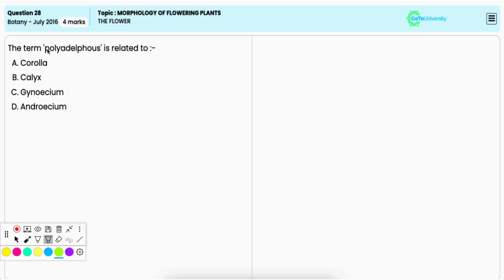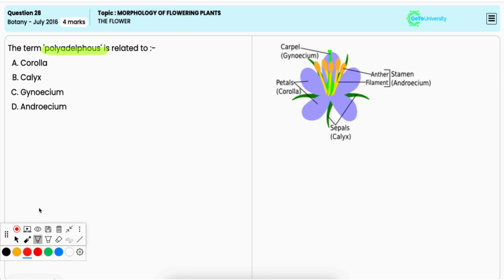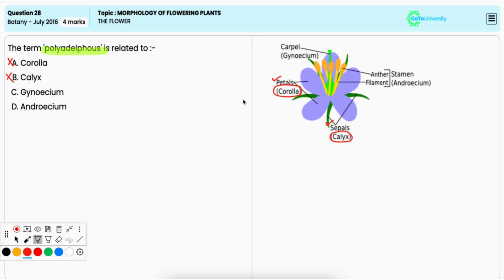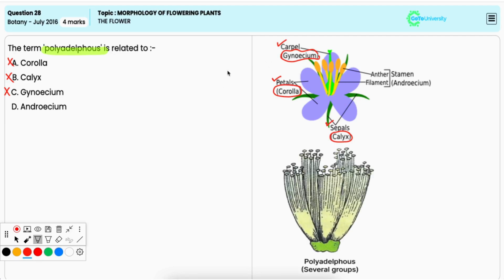The Flower in Morphology of Flowering Plants NEET Botany July 2016 Q28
Topic Name: [MORPHOLOGY OF FLOWERING PLANTS] | [THE FLOWER] | [Practice Test]